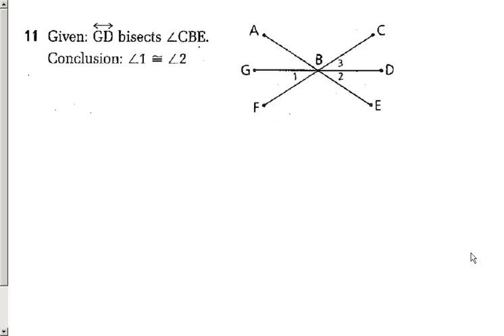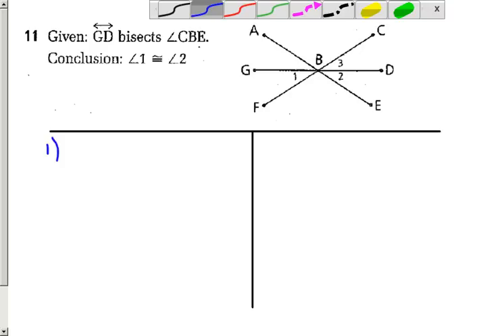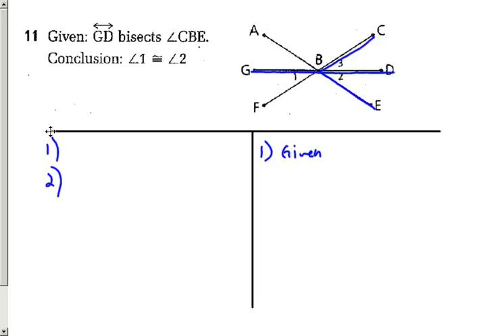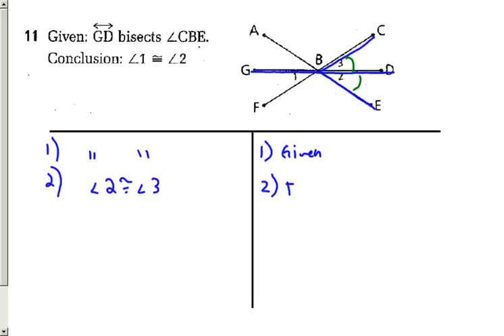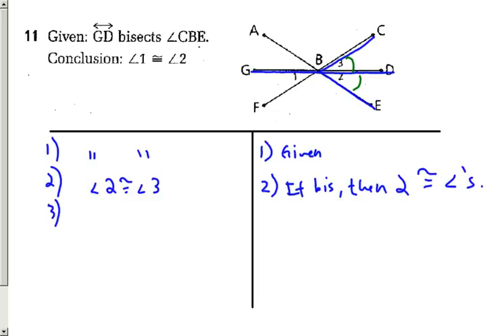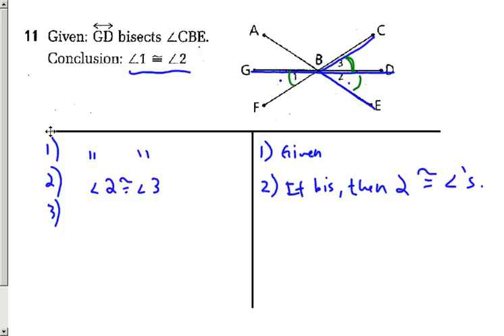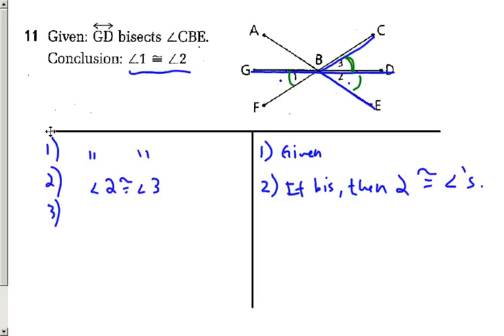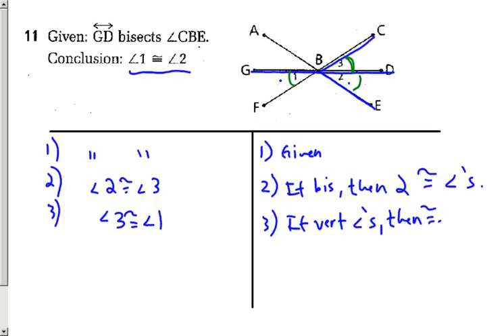Honors Geometry Section 2.8 #11